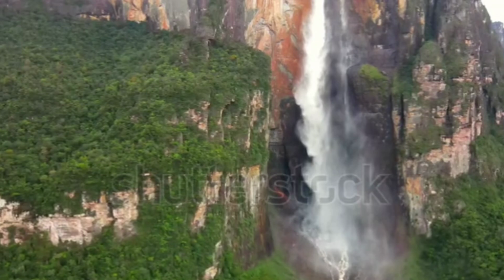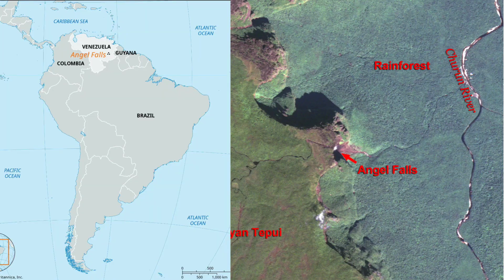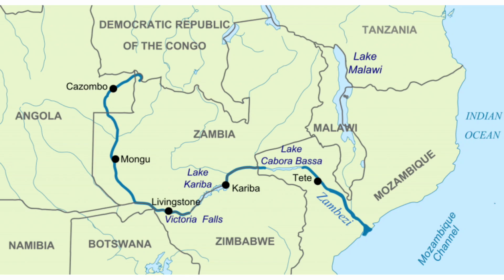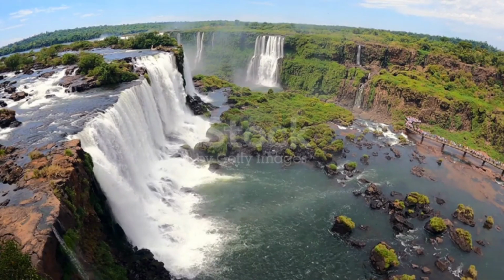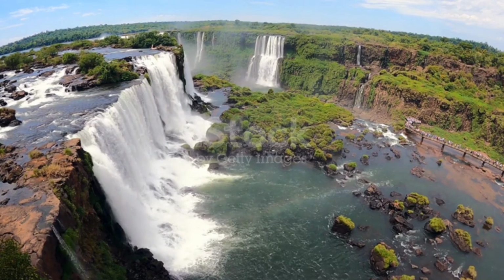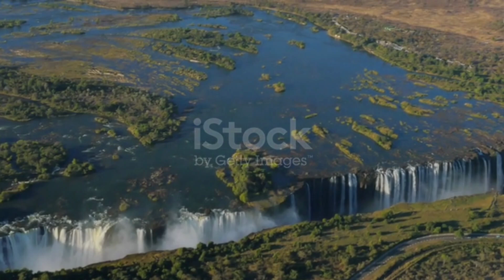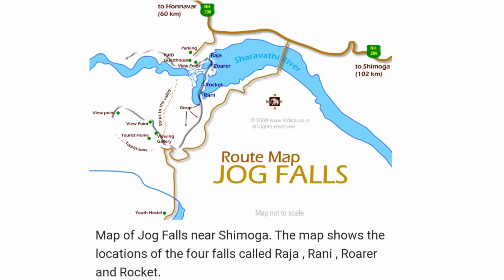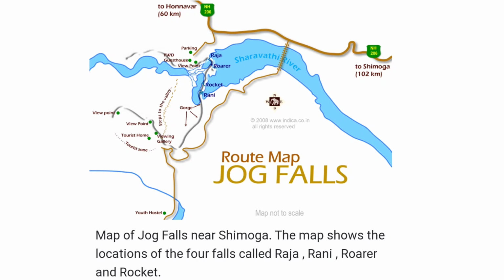Waterfalls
Know about the waterfalls